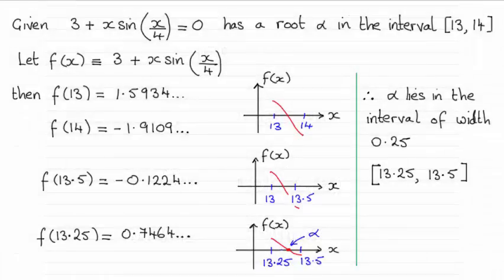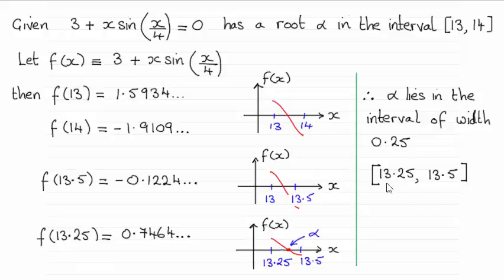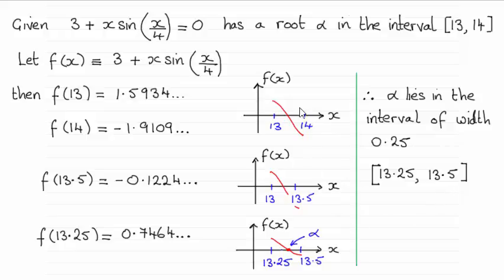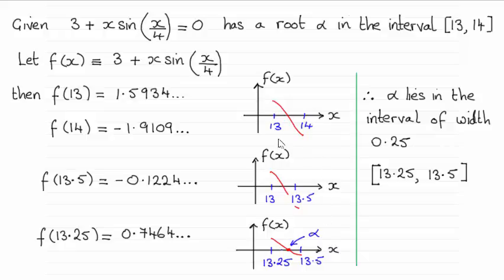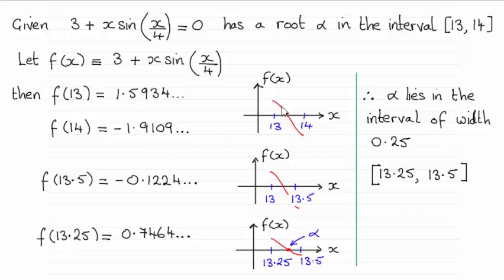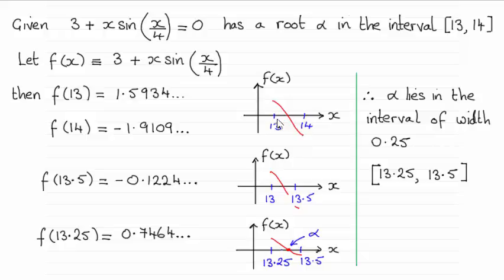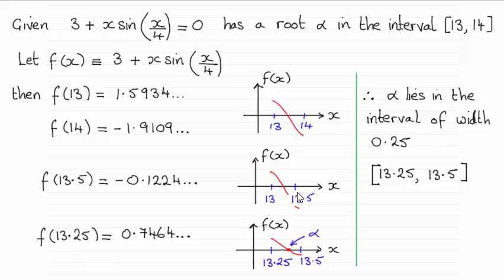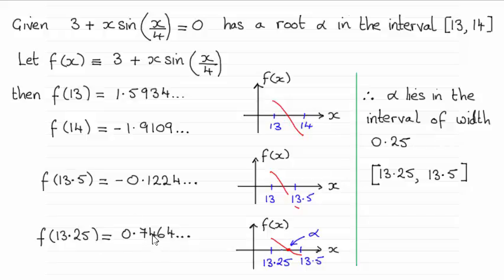Edexcel Further Maths FP1 June 2015 Q2(a) : ExamSolutions Maths Revision